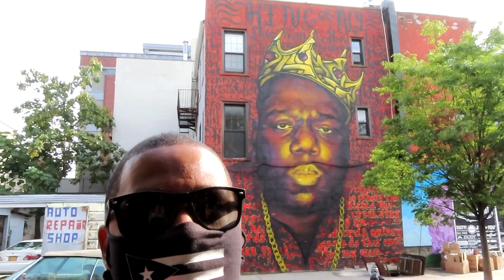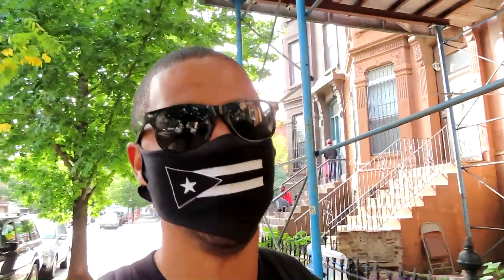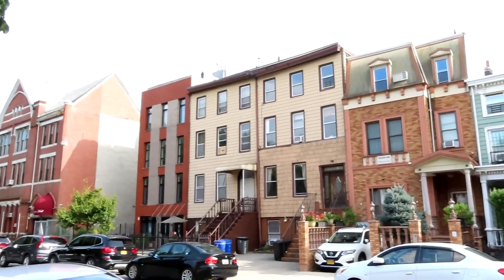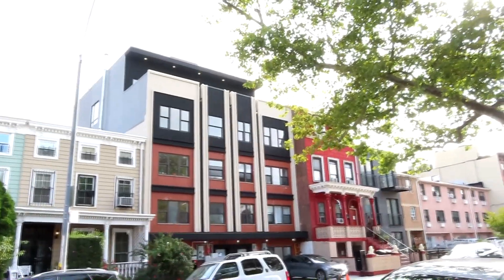Exploring Bed-Stuy, Brooklyn - Bedford-Stuyvesant, Brooklyn | NYC Neighborhoods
Bed-Stuy, Brooklyn, Bedford-Stuyvesant, NYC Neghborhoods, Exploring NYC Neighborhoods, NYC Walking Tour

In this vlog I explore Bed-Stuy section in Brooklyn, NYC. The neighborhood is changing little by little during the years, but still has history. The neighborhood has been the center of African American culture since the 20th century. Some of the icons in Bed-Stuy are Jay Z and Notorious BIG. Hope you all enjoy this video, stay tune for more.